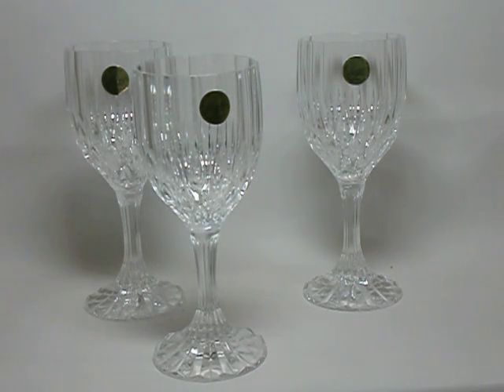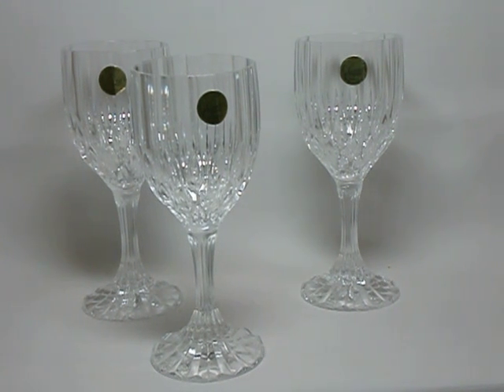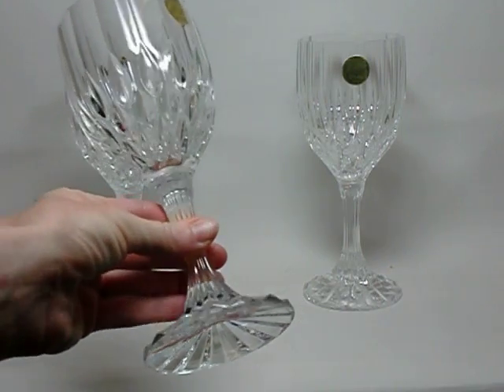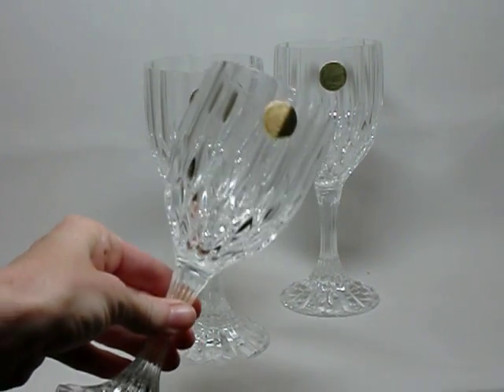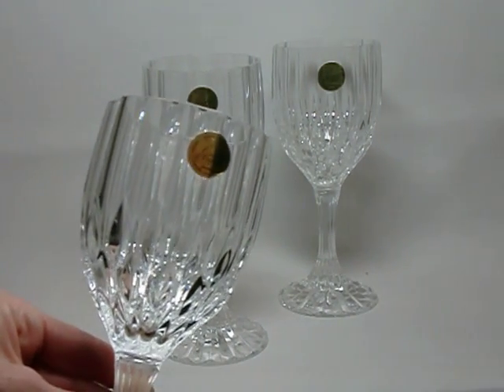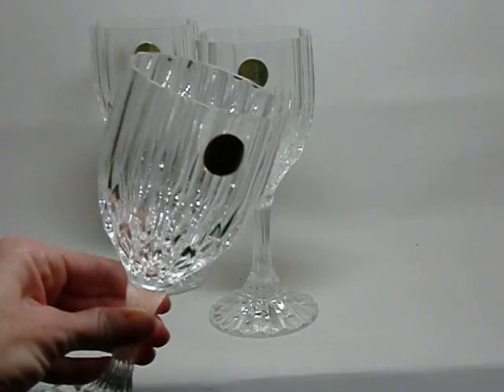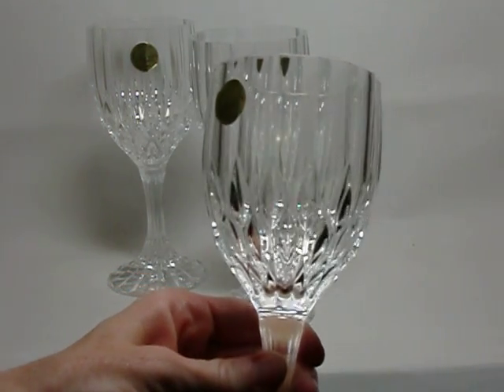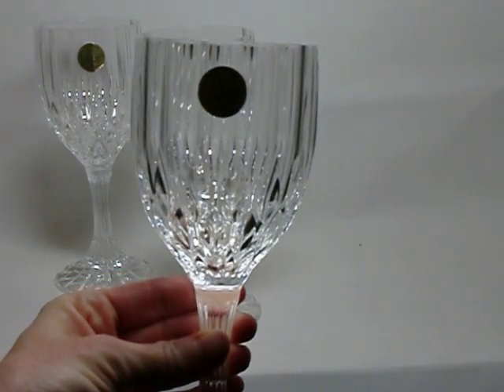Cristal d' Arques Longchamp Wine Glasses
Demo look & feel for three 1970's Cristal d' Arques Longchamp Wine Glasses